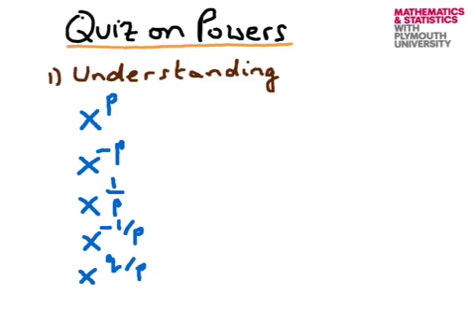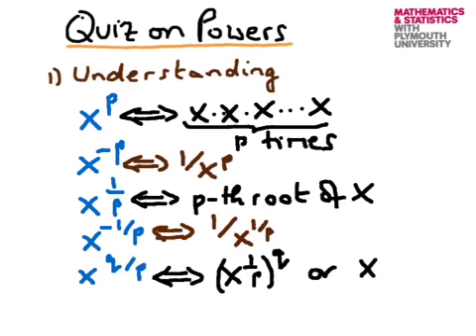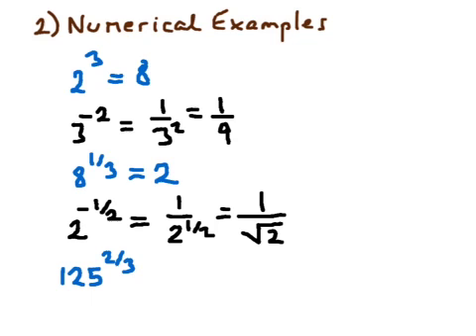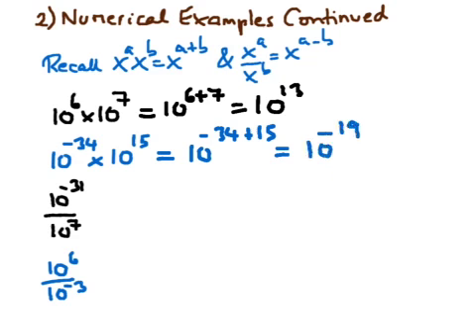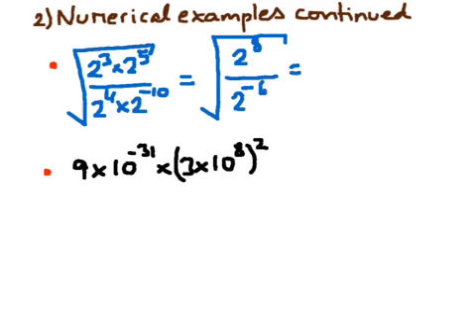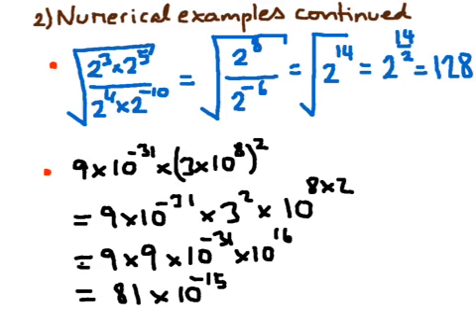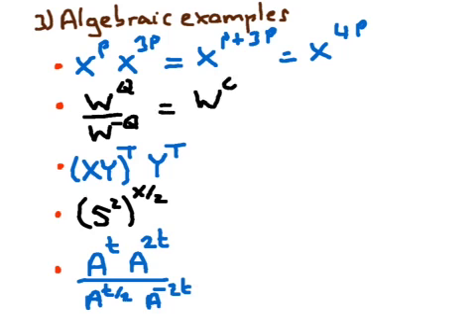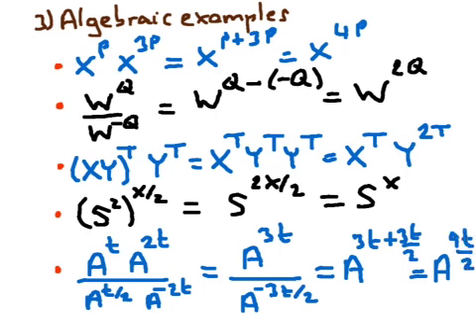Powers quiz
This video is really a series of exercises on powers which you can solve on paper and then fast forward through the solutions to see if you are right. If you get one wrong, you can play the relevant answer more slowly.